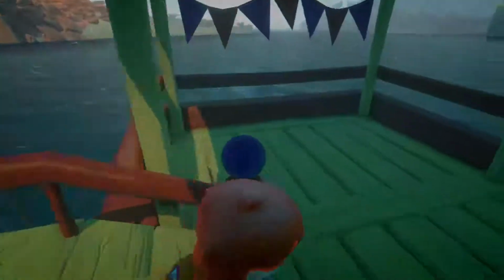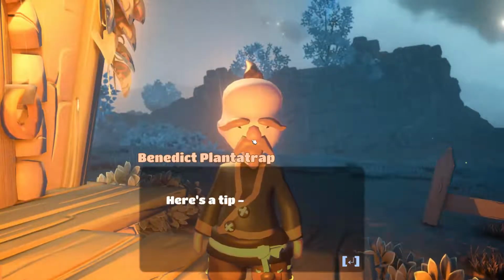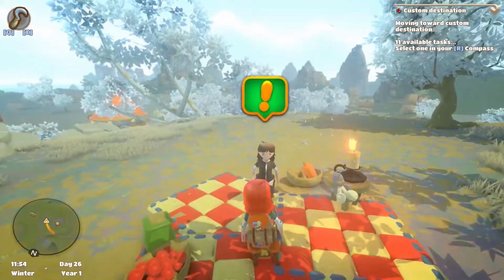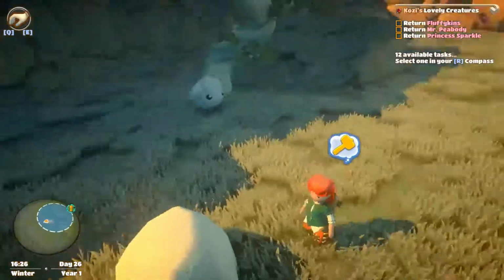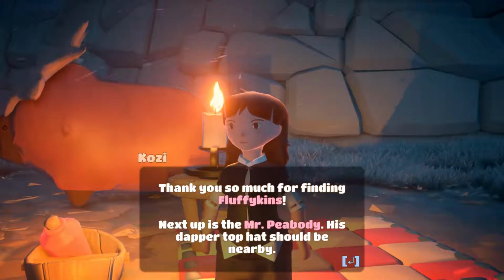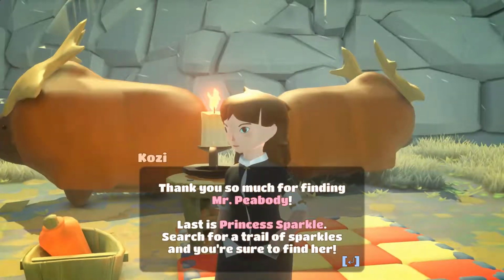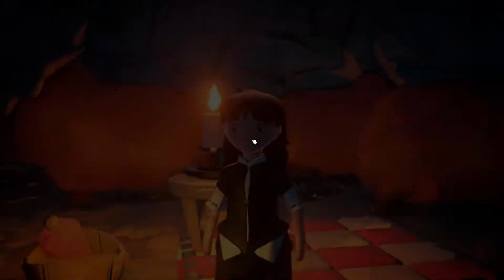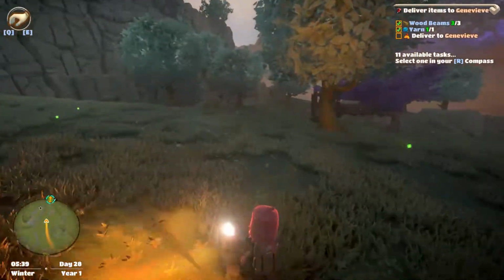YONDER 8: finding 3 poor groffles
poor groffles.